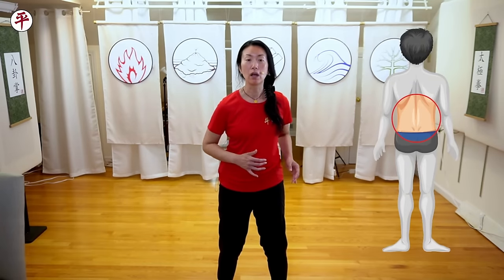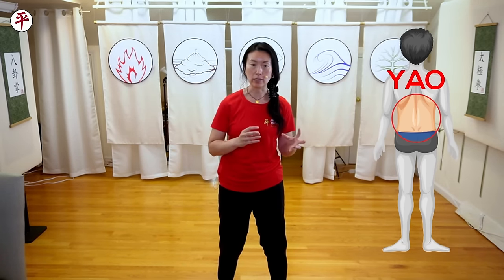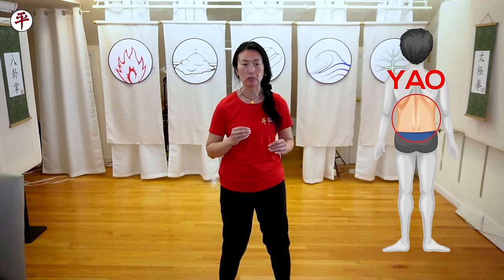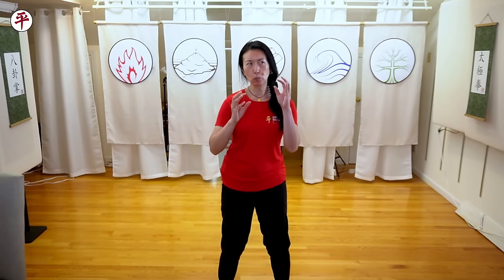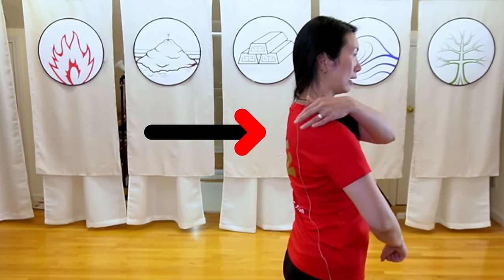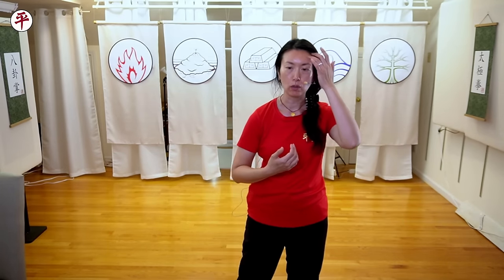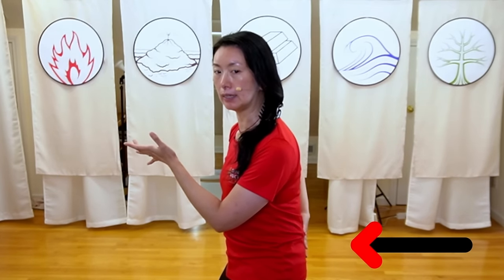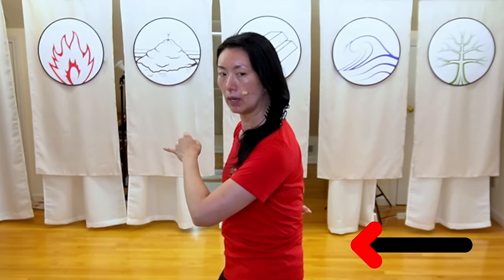Unlock Your Tai Chi Potential: Strengthening Kua and Yao for Mobility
In Tai Chi, a strong kua (groin / pelvis) and yao (waist / torso) are essential for enhancing mobility and preventing injuries. Delve into the depths of Chinese anatomy as we explore the interconnectedness of the "kua" and "yao" regions, vital for optimal movement and Tai Chi practice. Learn how limitations in these areas can lead to common injuries like knee issues and discover practical exercises to promote strength and flexibility.

This is an edit from Shifu Shirley Chock's 2 hour Strenghtening Kua and Yao workshop back in August 2023.